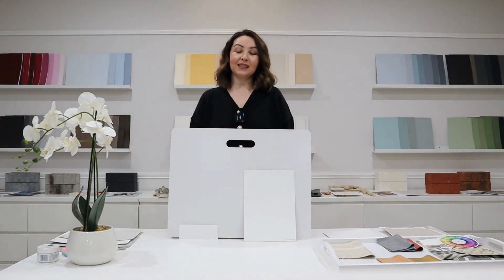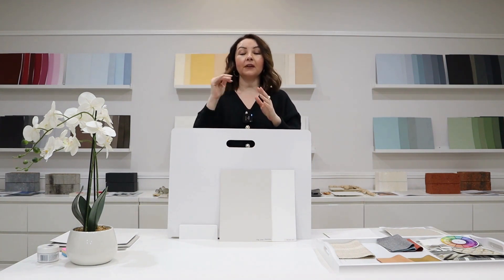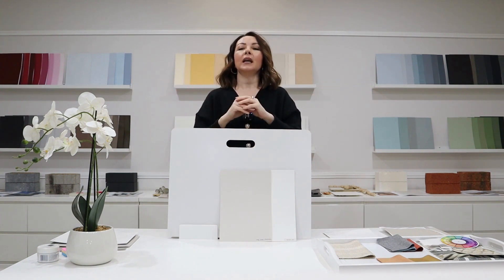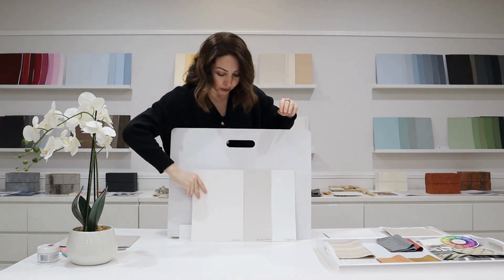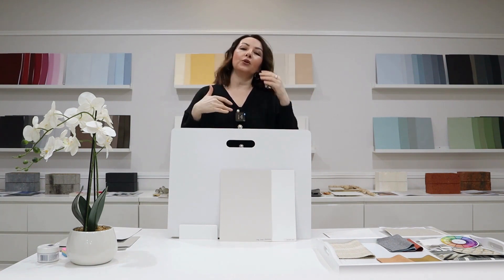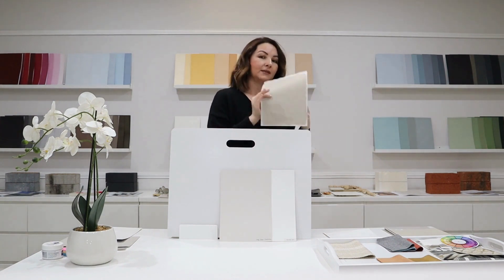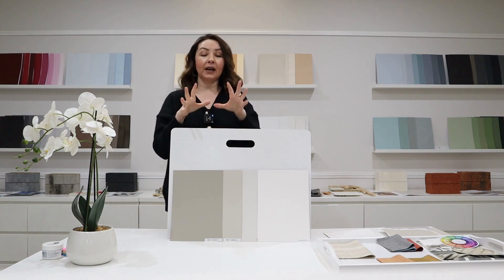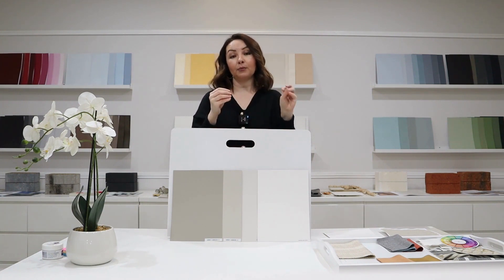Is this the PERFECT Paint? Dulux Feather Soft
Welcome to the world of colors, where every shade tells a story! In this exciting video vlog, we're delving into the captivating realm of Dulux Colour Review: Feather Soft. Join me as we explore the beauty of this delicate hue and uncover the intriguing undertones that add a whole new dimension. Get ready to be inspired as we unravel the mysteries behind Feather Soft, discovering how it can transform any space into a masterpiece of design. From walls to emotions, let's embark on this colourful journey together!

If you would like to learn more about colour schemes and undertones feel free to check out my online course.

Online Course: Unlock Your Color Confidence:Master Neutrals Schemes in 10 Steps

FREE RESOURCES:

1. How to Create an Inspirational Image Library for your room
2. Perfect Wall Paint Colors to Complement Wood Finishes
3. Do you know the secrets behind an amazing Neutral Kitchen
4. 4 Tips You Must Know Before You Start Painting Your Room
5. 12 Essential Questions to Ask Yourself Before Creating a Color Scheme
7. How to create a color scheme for any room in your house